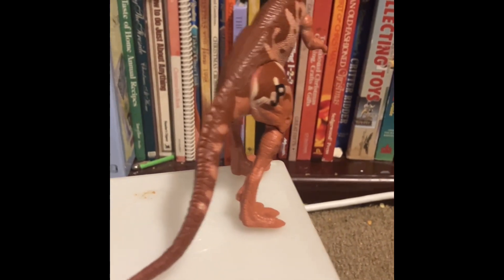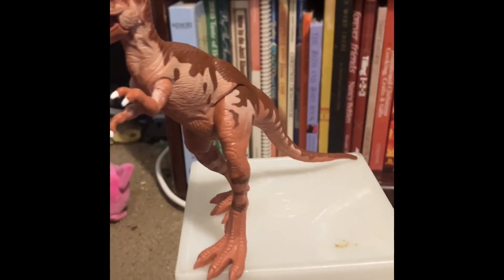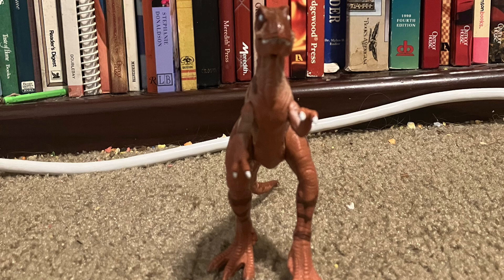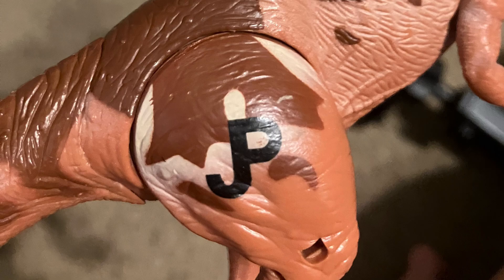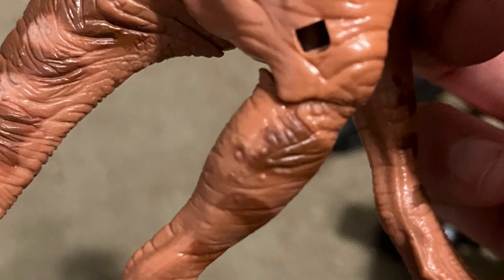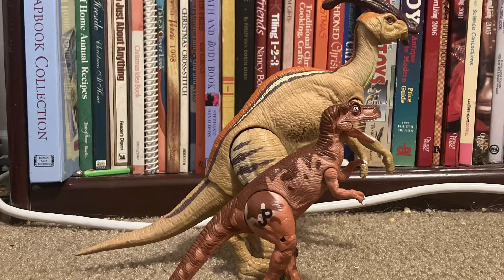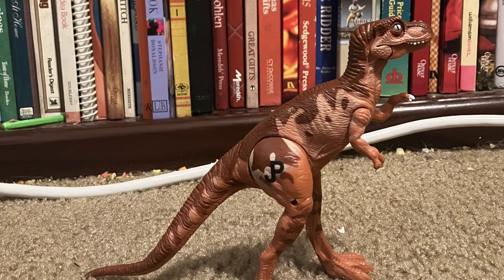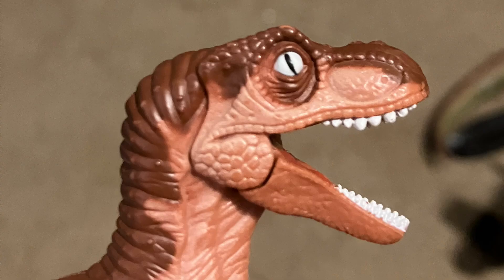Baby trex review hasbro Jurassic park dinosaurs line